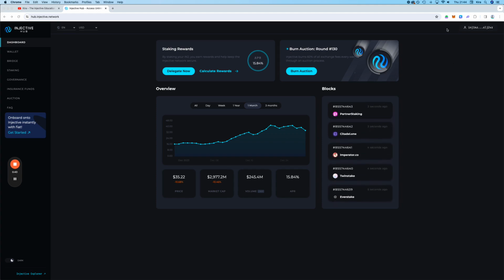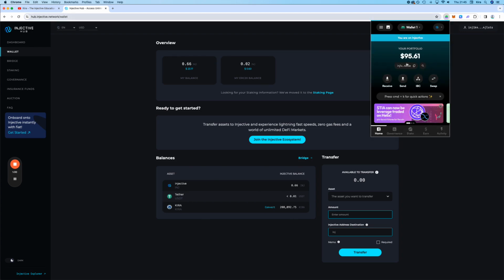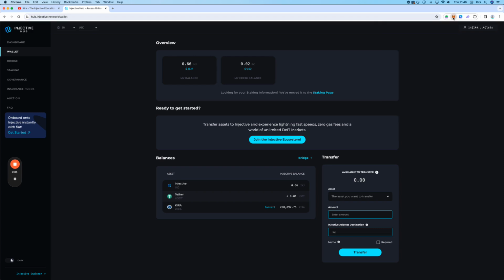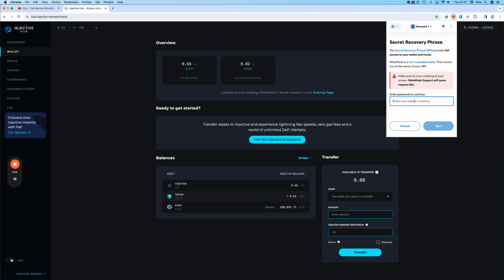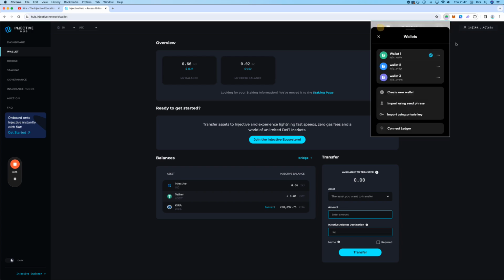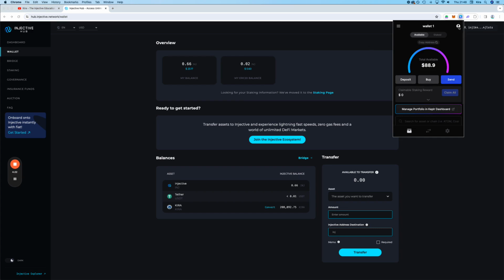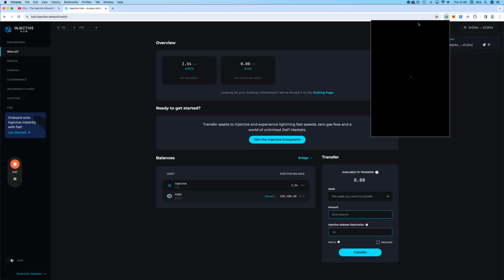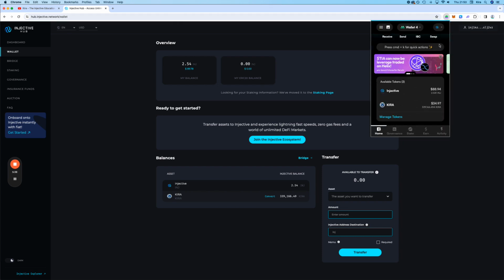Importing Your Keplr or Metamask Wallet into Leap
In this video, we will show you how to easily import your current wallet from Keplr or Metamask into Leap, the most complete and user-friendly wallet on Injective.

LINKS